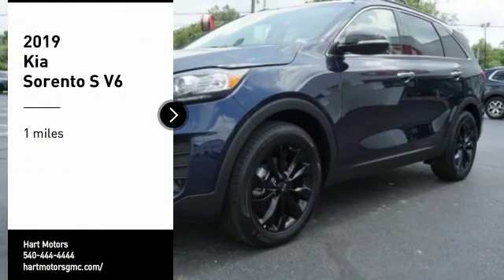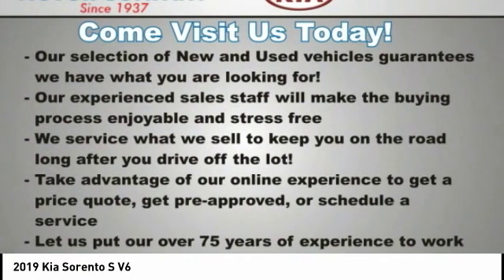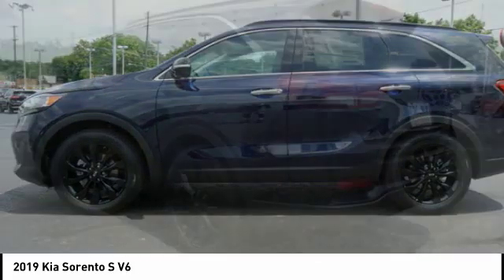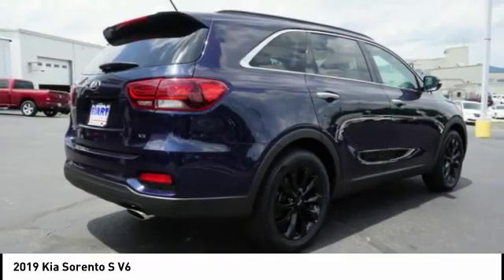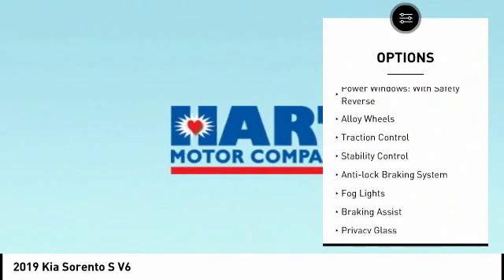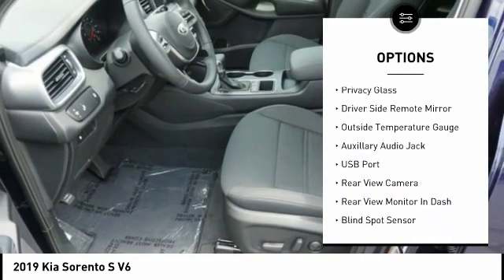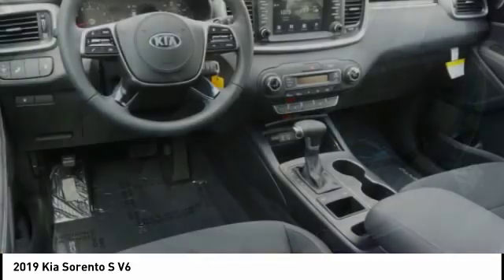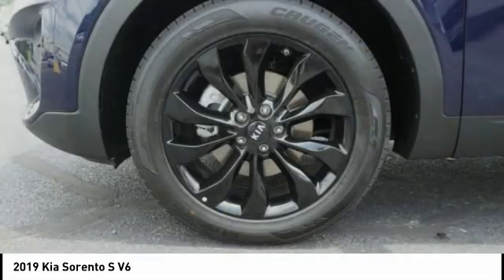2019 Kia Sorento Salem VA G4A4359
2019 Kia Sorento S V6

Hart Motors
1341 East Main Street

KG604359